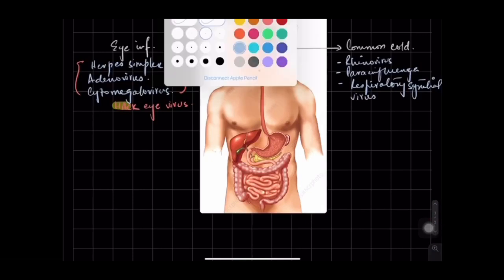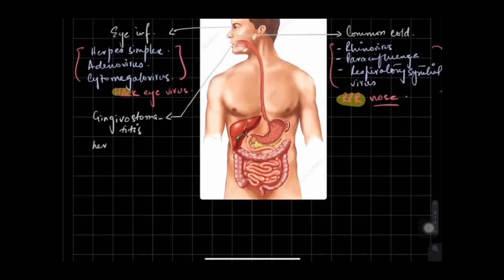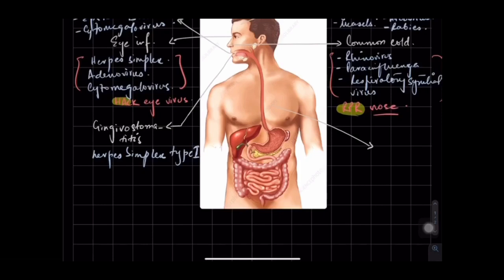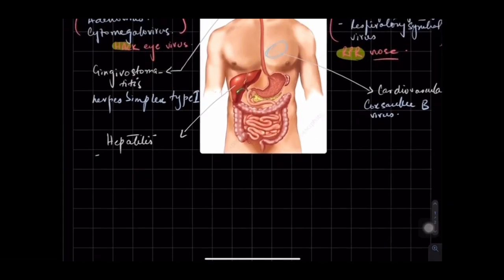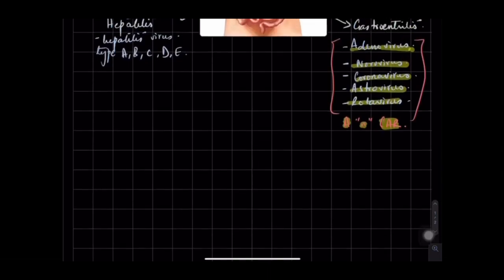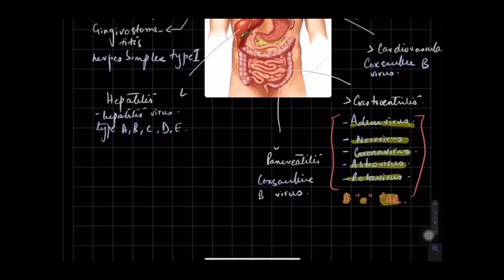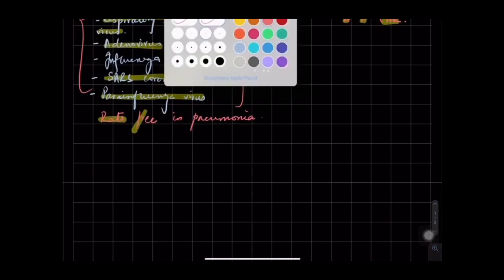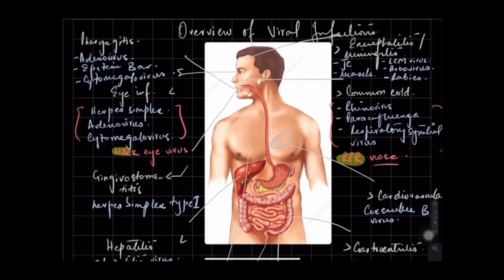Overview Of Common Viruses Causing Viral Infections MNEMONICS USMLE- HIV, PNEUMONIA,COLD,EYE, STD'S.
My name is Afsha and I am a Foreign Grad Pharmacist in Dallas,Tx. In this video I will be giving an overview of the common viruses that cause common infections in our body like AIDS, Sexually Transmited diseases, infection of eyes, skin, mouth, Pneumonia, Hepatitis etc with some mnemonics that helped me learn these viruses.